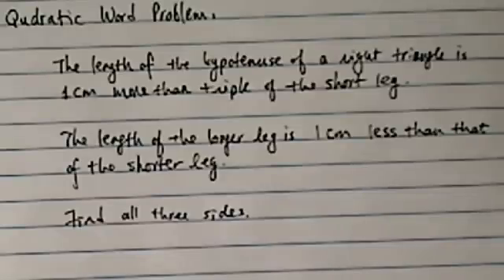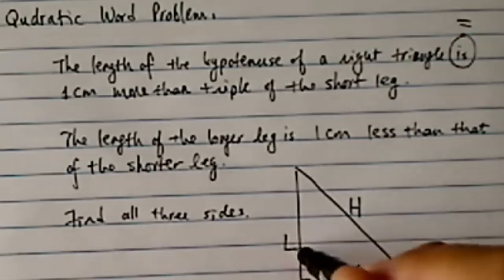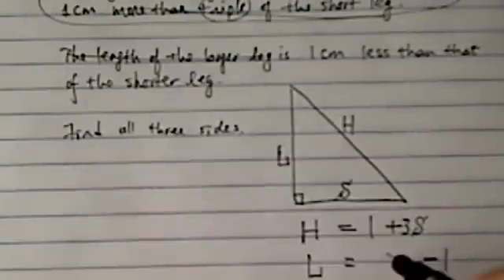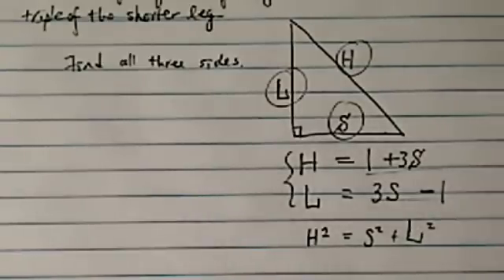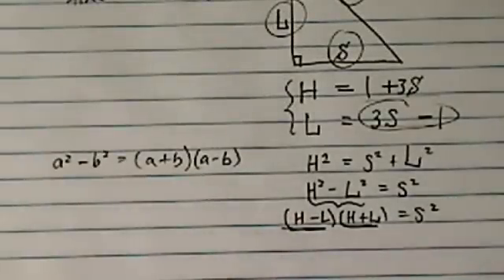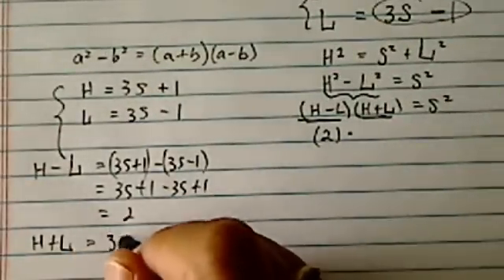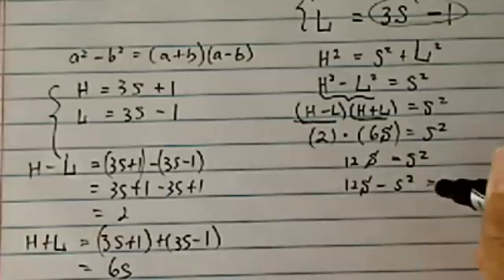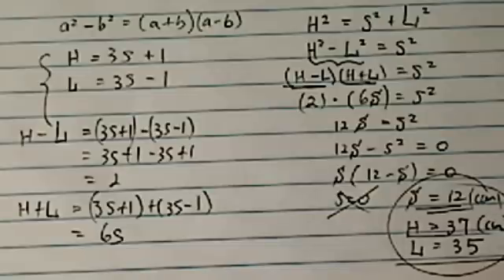GEOMETRY WORD PROBLEM | Find the Length of Three Sides of the Triangle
I work through the following word problem:
The length of the hypotenuse of a right angle triangle is 1cm more than triple that of the shorter leg. The length of the longer leg is 1cm less than triple that of the shorter leg. Find the lengths of the three sides of the triangle.